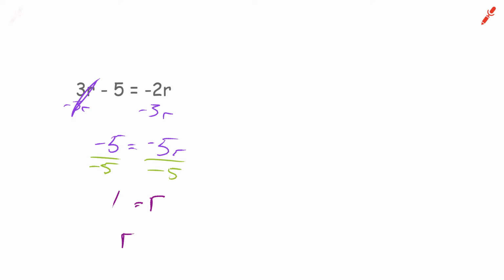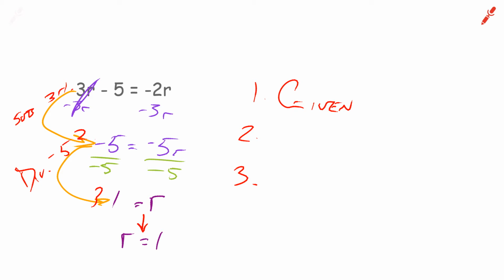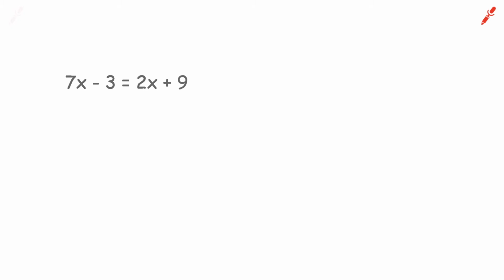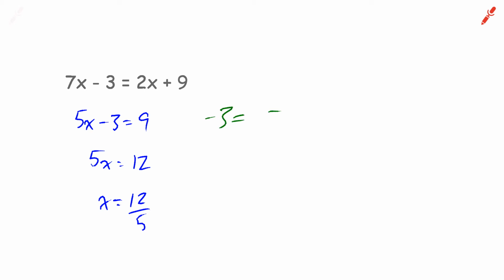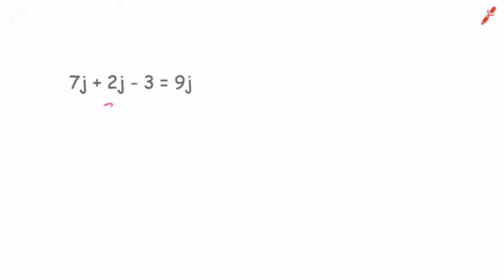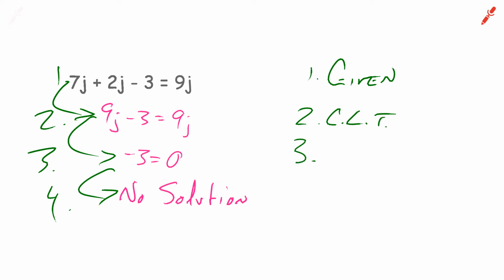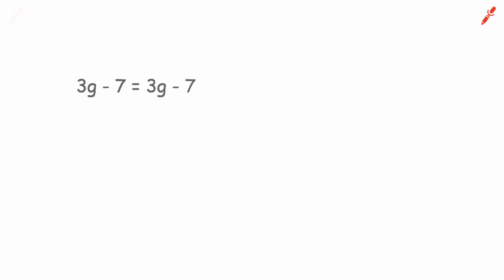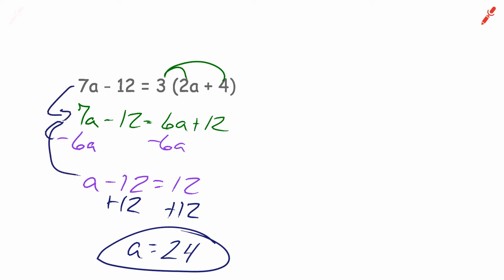10 3 13